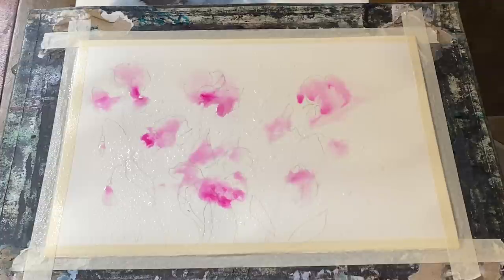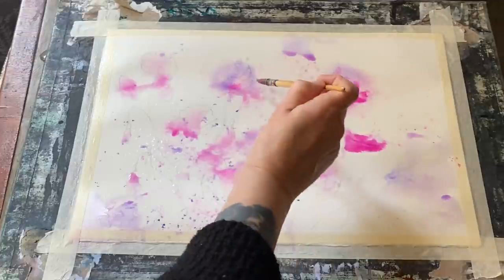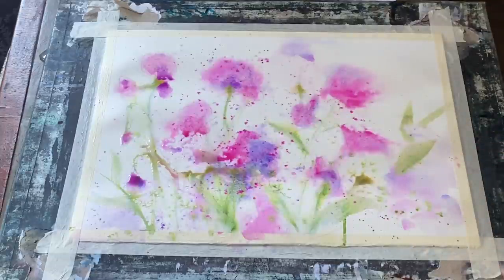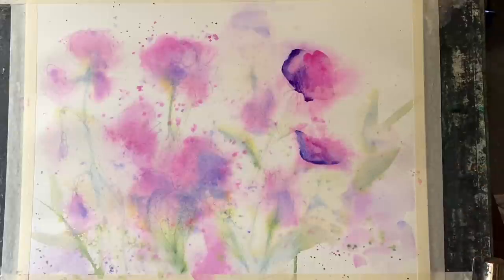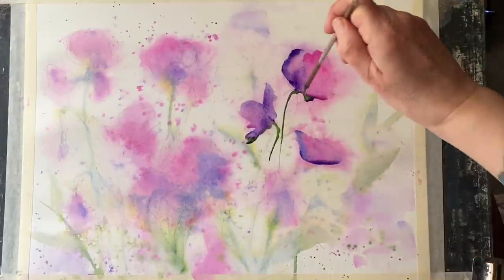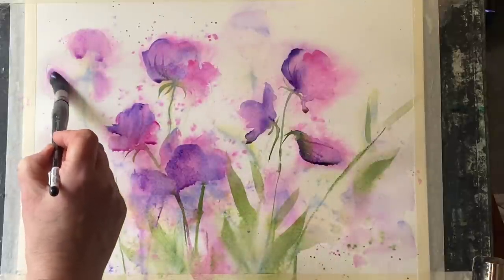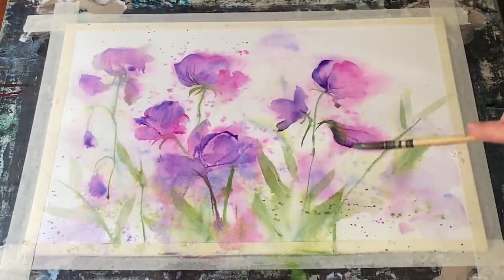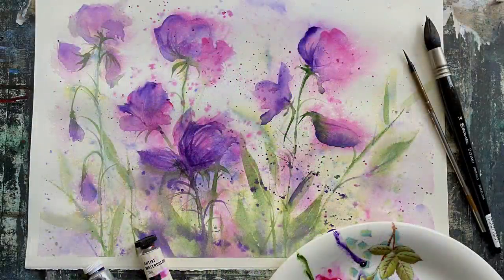How To Paint Beautiful Watercolour Sweet Peas, Easy Loose Watercolor flower Floral Tutorial Demo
Today's demo is for these gorgeous loose sweet peas, using the wet in wet technique to create a lovely delicate under painting for the sweet peas, an unpredictable and very exciting method for painting loose flowers. Why not give it a try, and use any colours you like, I used opera rose, ultramarine, violet and sap green.I detail the brushes I use as I paint, but please don't feel that you need to use the same ones, use any similar brushes you are comfortable with. My board is at an angle of about 45 degrees tilt.
My paper is 100% cotton Saunders Waterford hot pressed, 11" x 15"/28cm x 38cm.